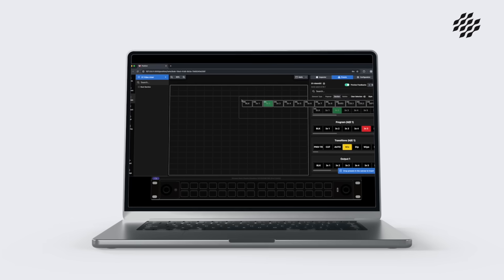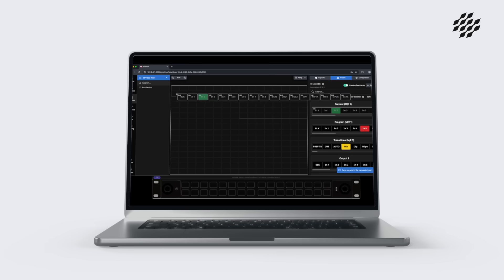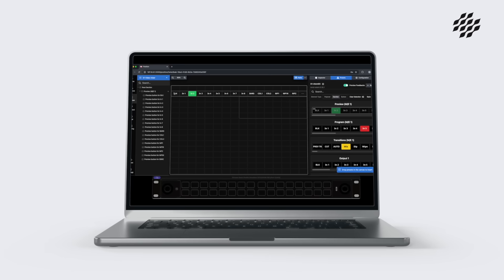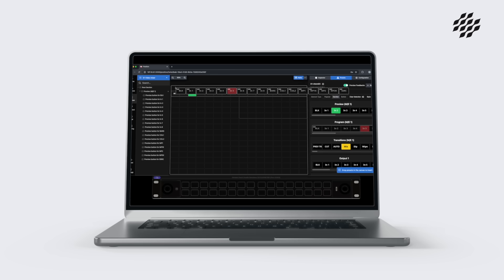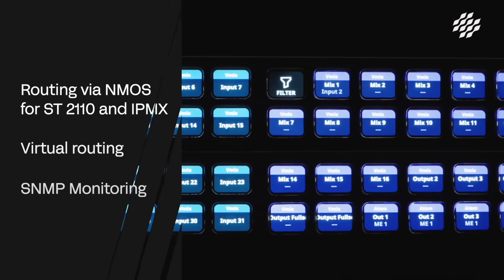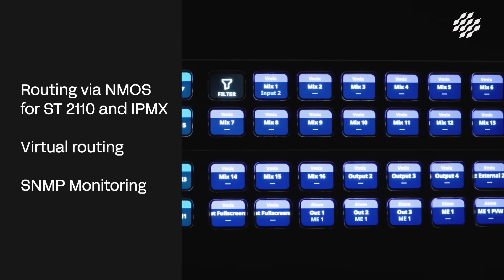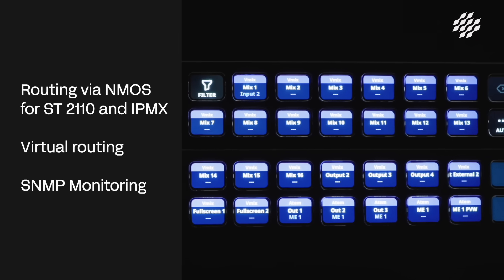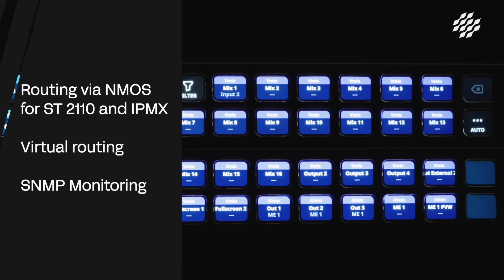Bitfocus Buttons Training: Introduction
Bitfocus Buttons is here! Check out what to expect and which features you can find - we are here to help you get started.